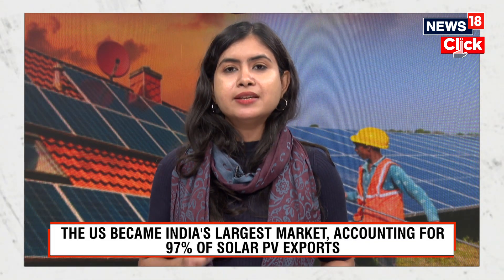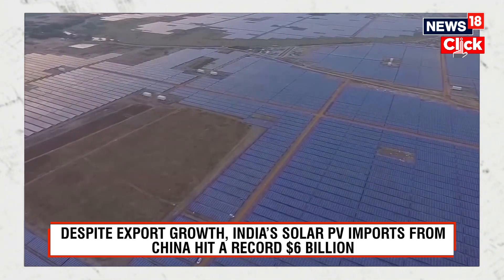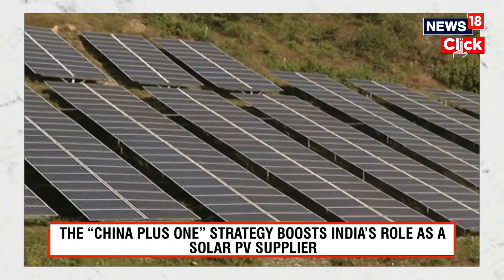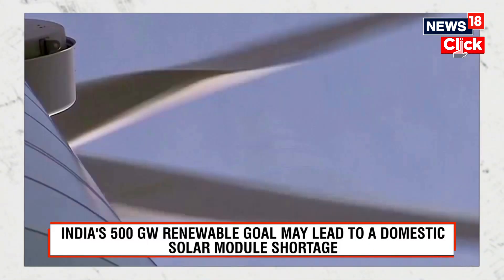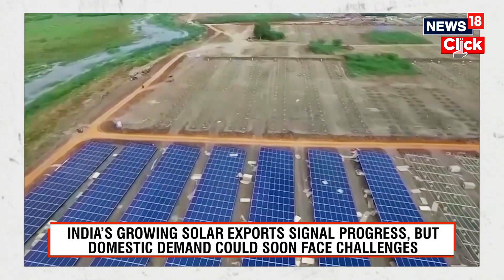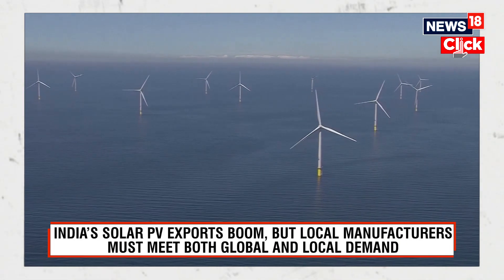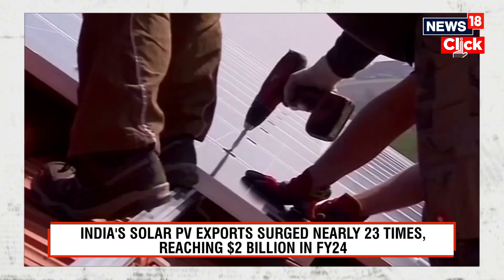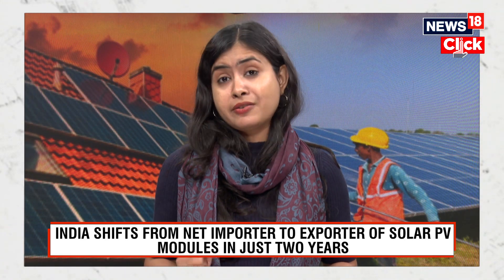Indian Solar Export: India’s Solar Export Boom: A 23-Fold Surge Amid Global Market Shifts | N18V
India’s Solar Export Boom: A 23-Fold Surge Amid Global Market Shifts and Its Potential Impact on Domestic Renewable Targets | N18V | News18

India’s solar photovoltaic (PV) module exports have seen a remarkable surge, increasing nearly 23-fold from FY22 to FY24, according to a report by the Institute for Energy Economics and Financial Analysis (IEEFA) and JMK Research & Analytics. This marks a significant shift for India, which has traditionally been a consumer and importer of solar modules, now establishing itself as a global exporter.